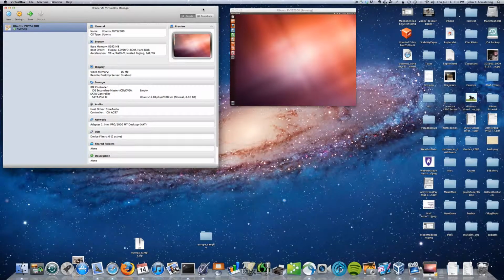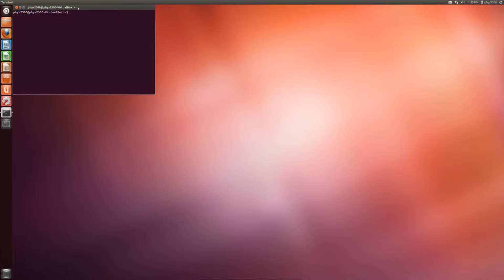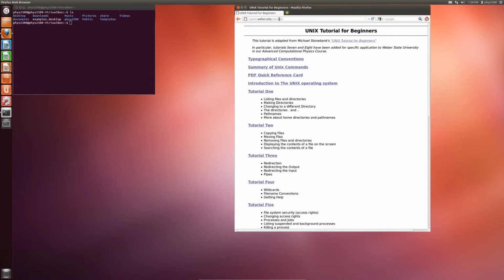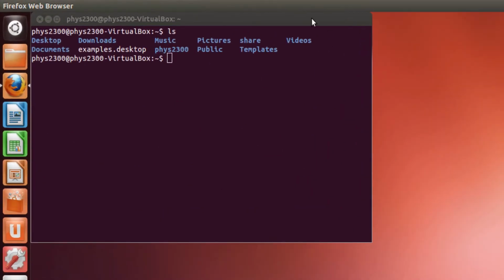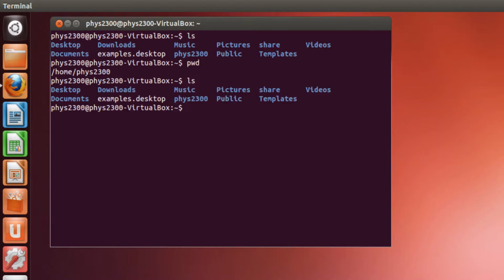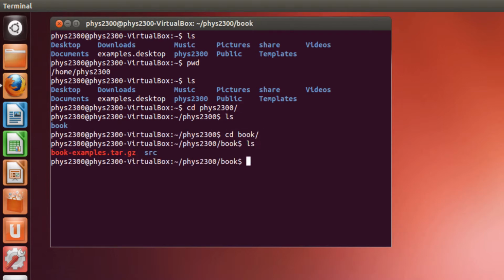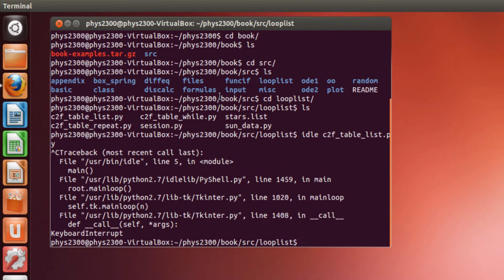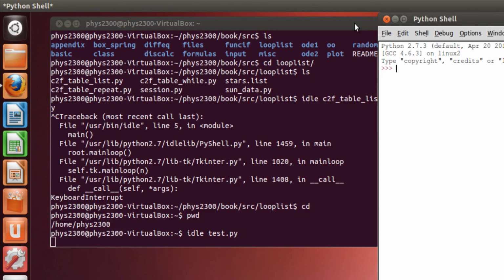Screen Cast 02 - Unix Tutorial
A quick introduction to our Unix Tutorial for PHYS 2300